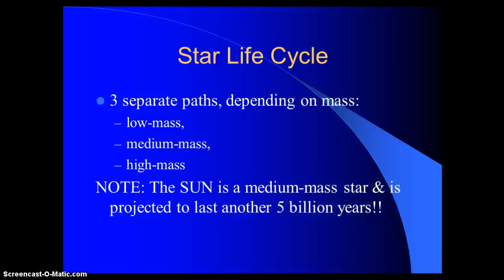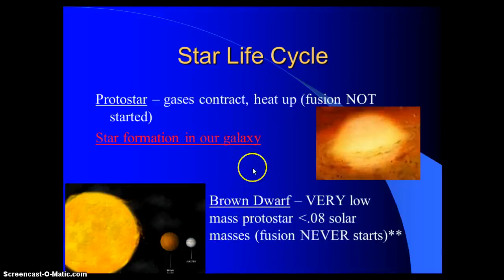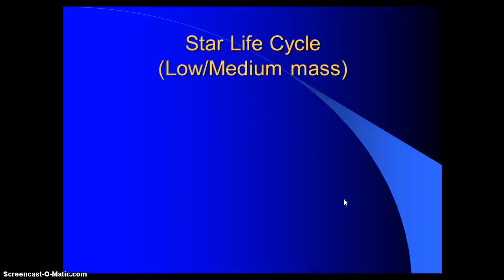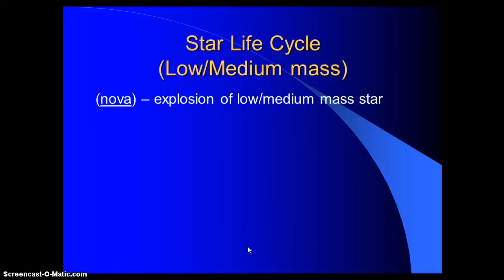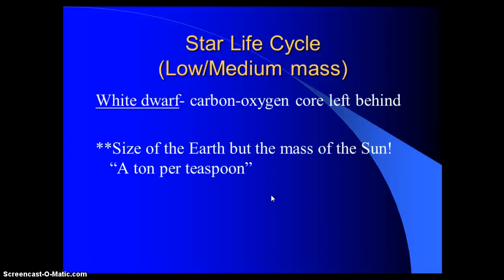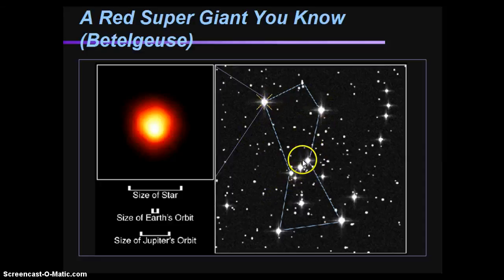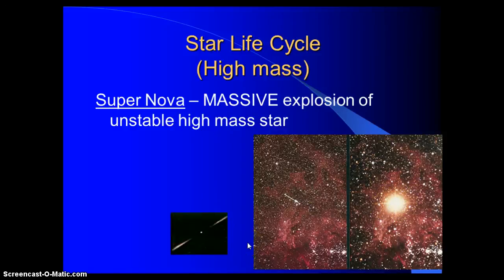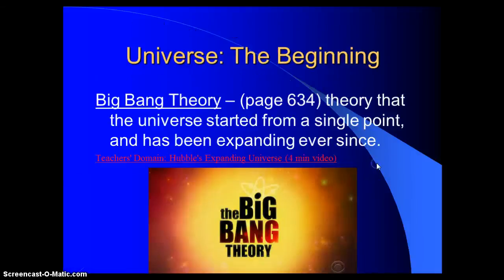Unit 5 Star Life Cycle Definitions and Pictures